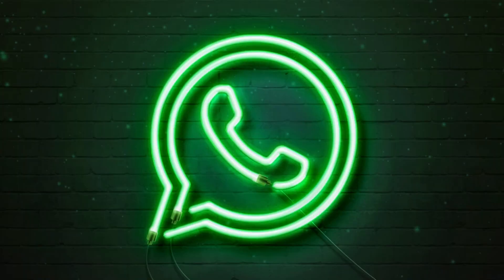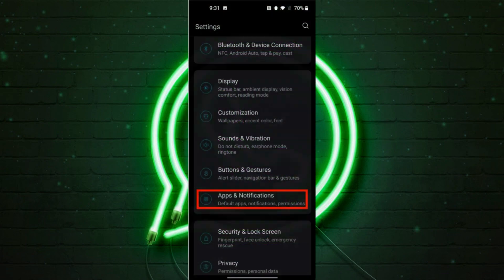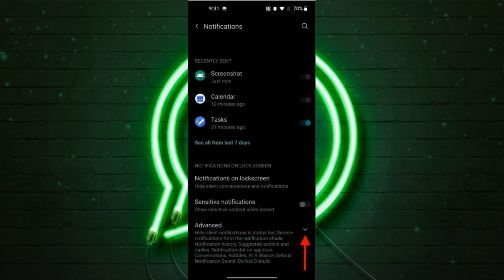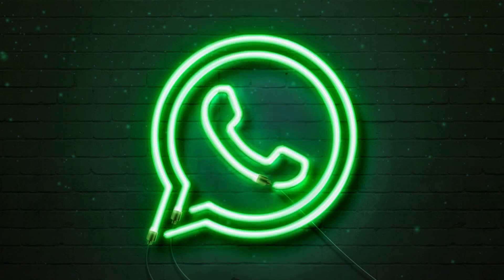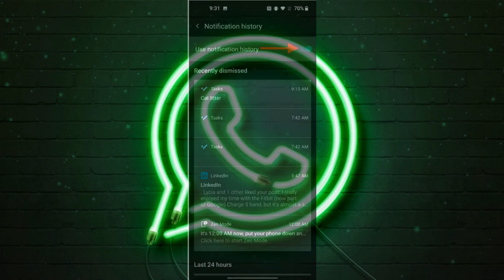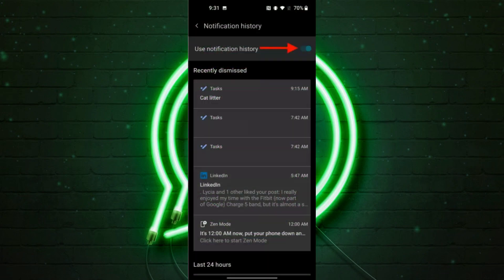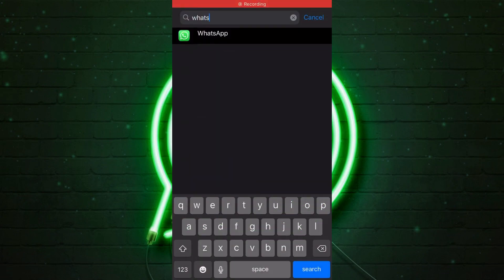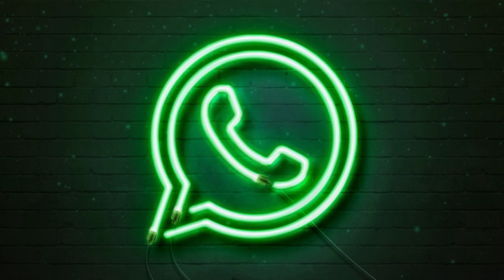How To See Deleted Messages On WhatsApp | Message Management | WhatsApp Tips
WhatsApp Backup: If the deleted messages were backed up before they were deleted, you could restore them by uninstalling and reinstalling the app. Here's how:

Uninstall WhatsApp from your device.
Reinstall it from your device's app store.
Once you open the app, it'll prompt you to restore your chat history from the backup. Follow the instructions to do so.
Note: Make sure that you're regularly backing up your WhatsApp chats for this method to work.

Third-party apps: There are some third-party apps available that claim to recover deleted WhatsApp messages. These apps work by recording all your notification data (including incoming messages) and storing them for later access. This means they can sometimes show messages that were deleted from within the WhatsApp app.

Please exercise caution with this method. Third-party apps can pose serious privacy risks, as they often require access to personal data. Always check the credentials and reviews of any app, and ensure it complies with all local data protection laws, before downloading and installing it.

It's important to remember that respecting others' privacy is crucial, and trying to recover someone else's deleted messages without their knowledge or consent could be illegal.